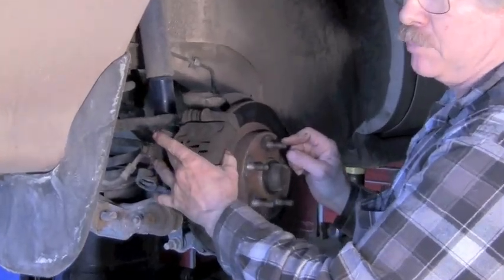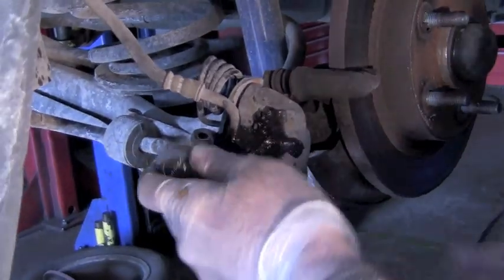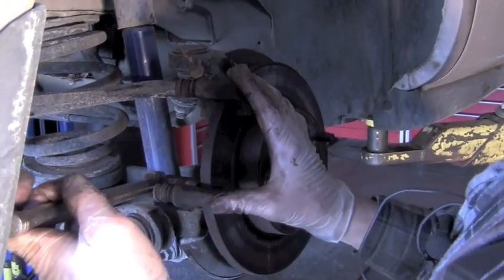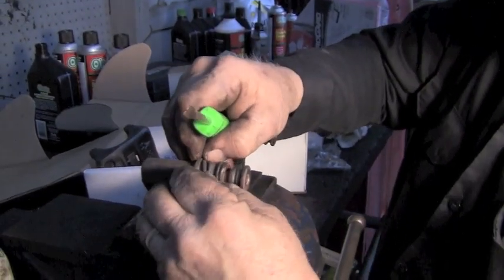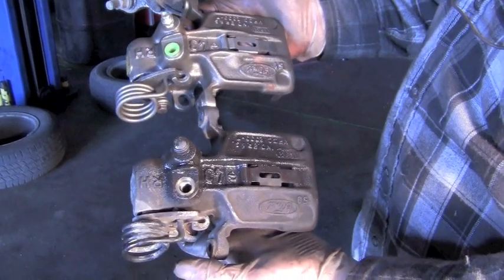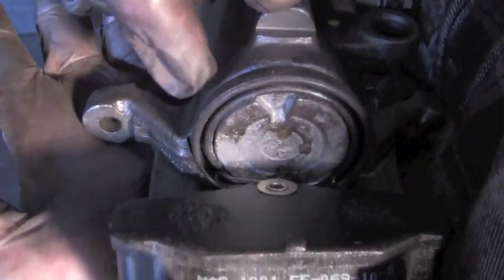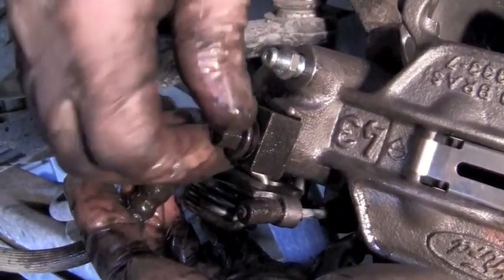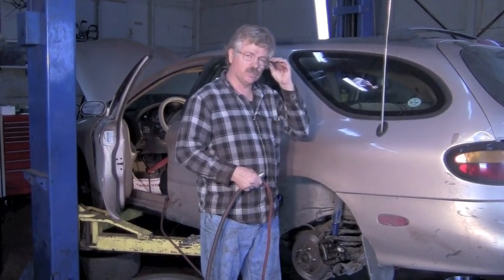Taurus Rear Calipers